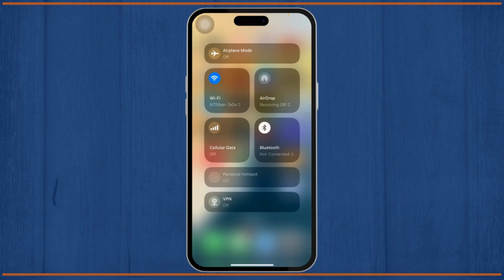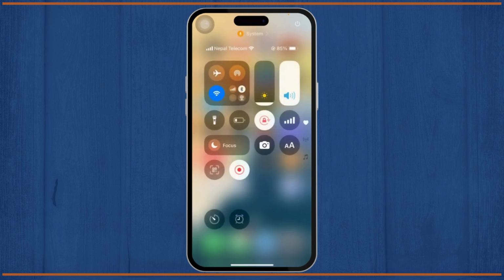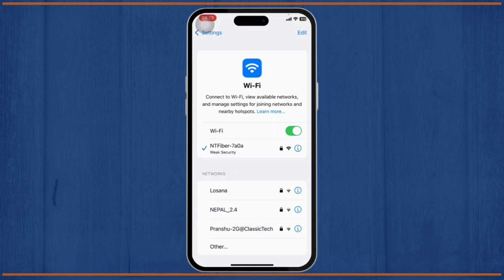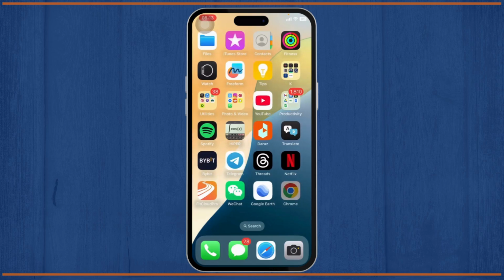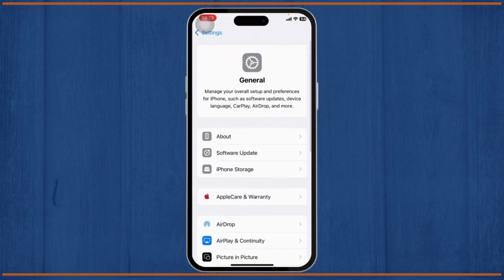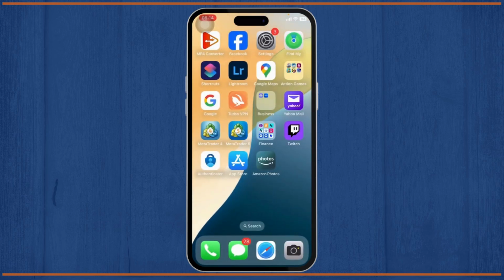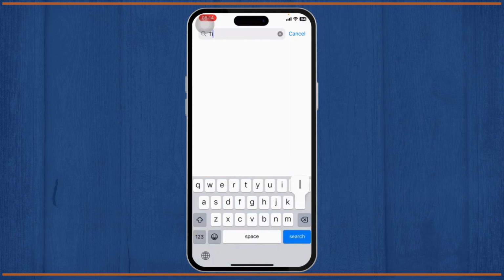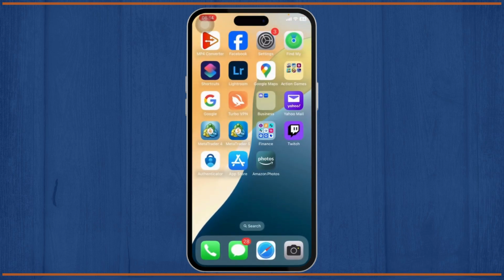How To Fix TikTok Your Network Is Unstable Tap To Retry Error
Learn how to fix the "TikTok Your Network Is Unstable Tap To Retry" error with this simple step-by-step guide. If you're experiencing network issues on TikTok, this tutorial will help you resolve the problem and get back to enjoying your TikTok experience without interruptions.

In this video, you'll discover how to fix the TikTok "Your Network Is Unstable" issue and restore a stable connection. We'll also guide you through common network-related problems and show you the best solutions to fix the TikTok no network connection error.

0:30 Step 1: Troubleshooting Your TikTok Network Issue
1:00 Step 2: How to Resolve the "No Network Connection" Problem
1:30 Step 3: Final Fixes for "Your Network Is Unstable" Error